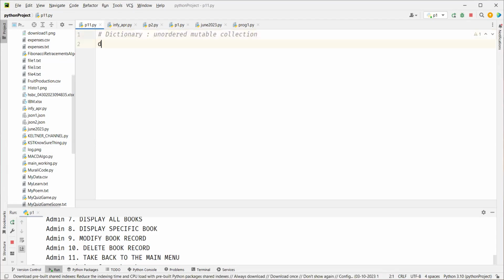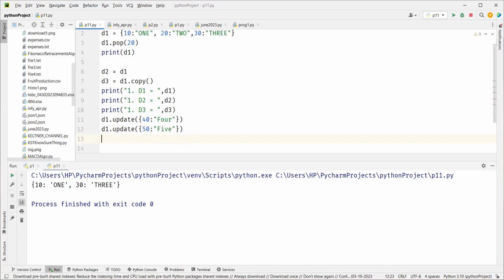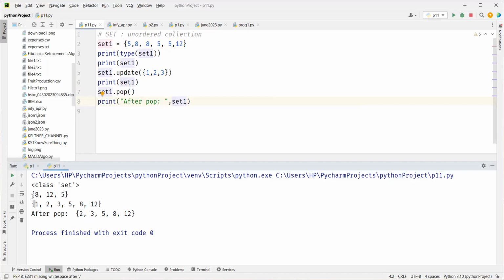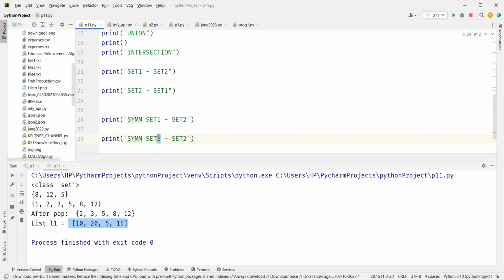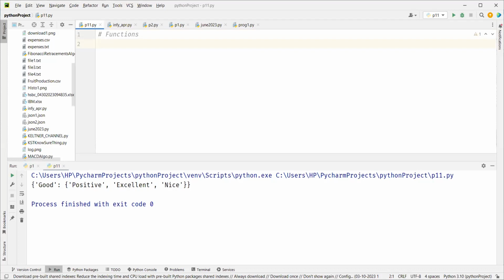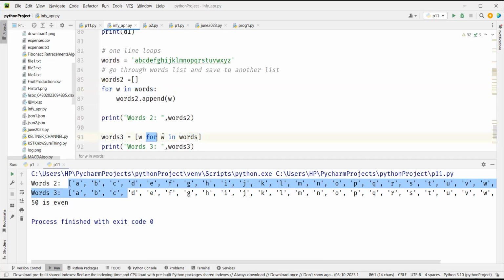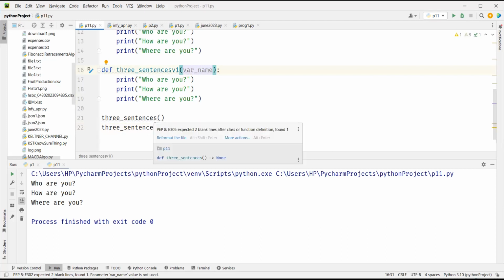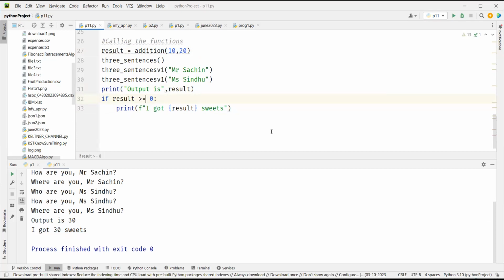DAY 10 Python Tutorial: Dictionary Part 2, SETS, Functions Part 1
DAY 10: Dictionary Part 2, SETS, Functions Part 1